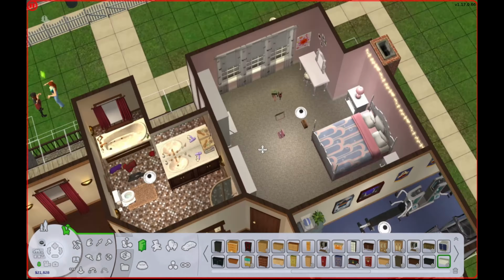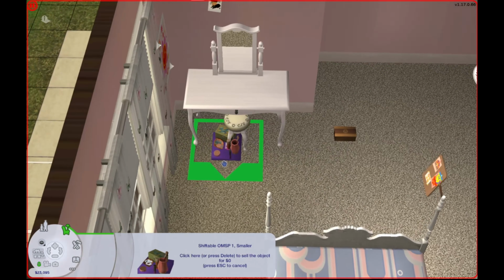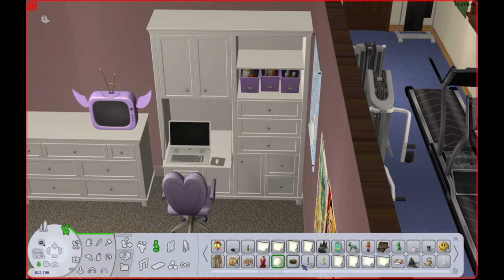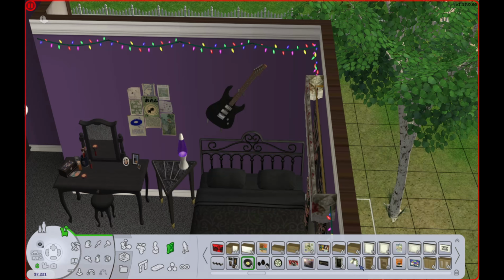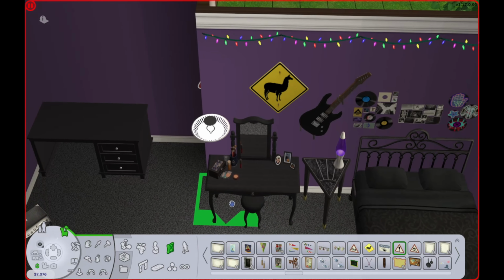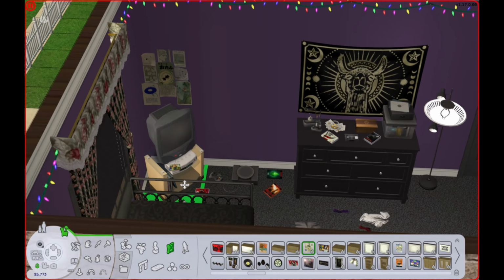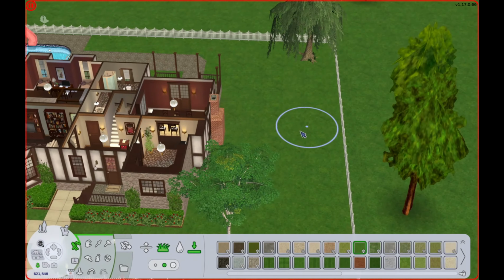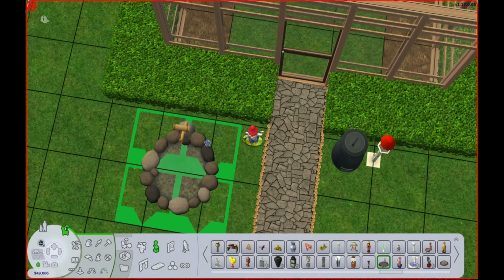A Pleasant Home For An Unpleasant Family (Part 2) | The Sims 2 Speed Build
In today's video, we finish up the Pleasant house - decorating both Angela and Lilith's bedrooms and giving the backyard a much needed makeover!